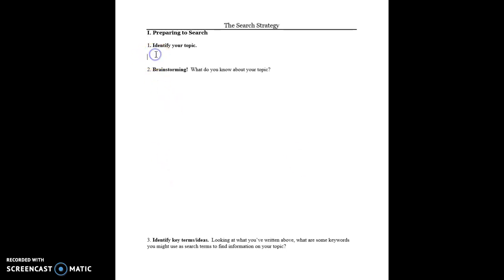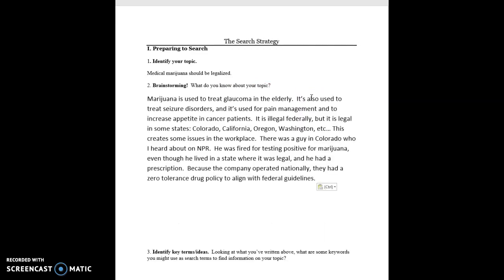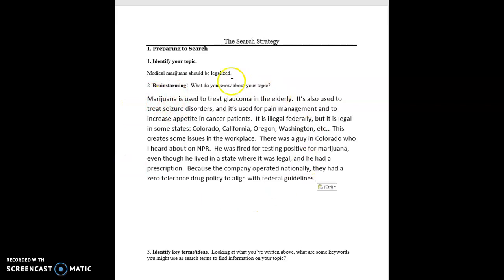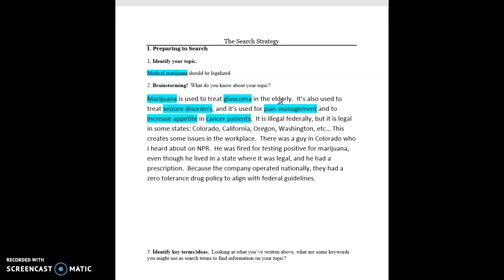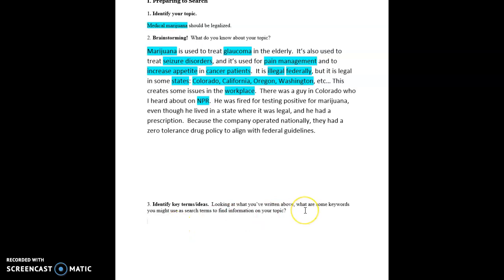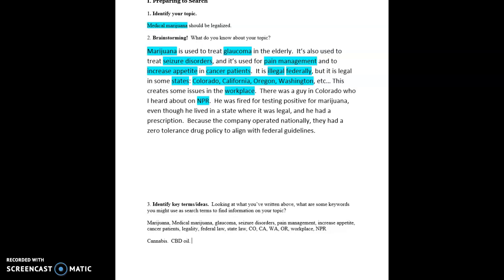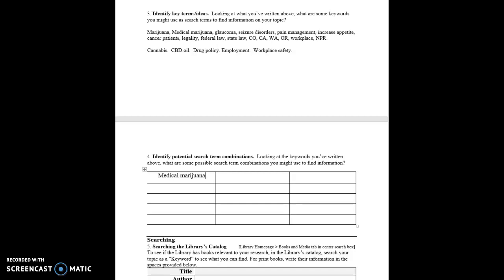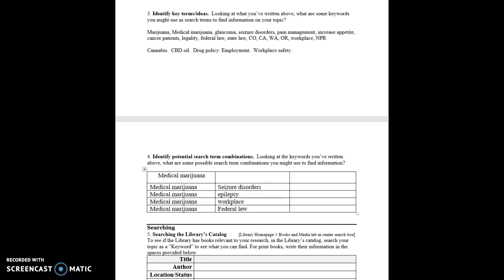ENGL 101, Seeger, WORKSHEET overview